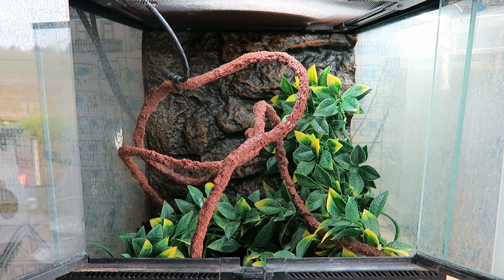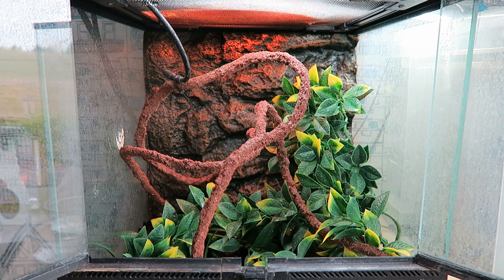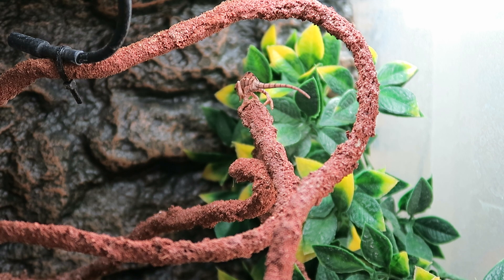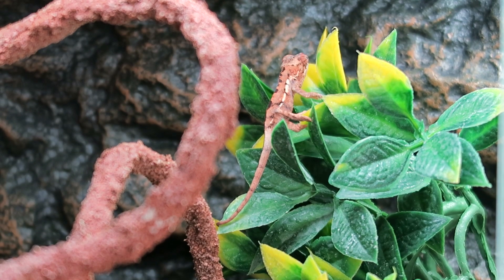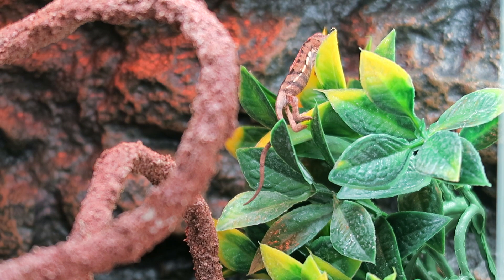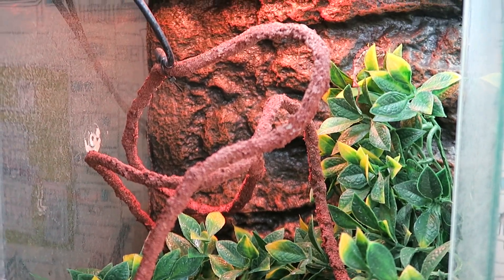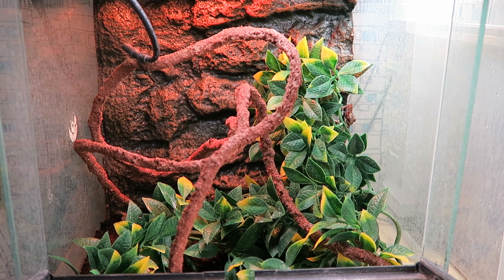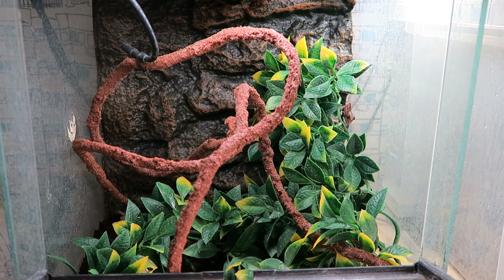Kelvin The Chameleon Update!